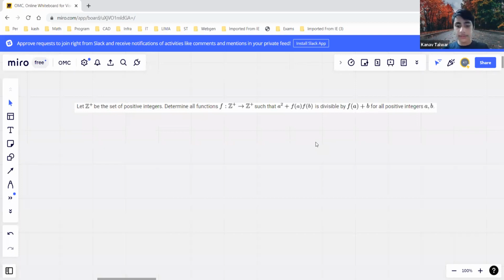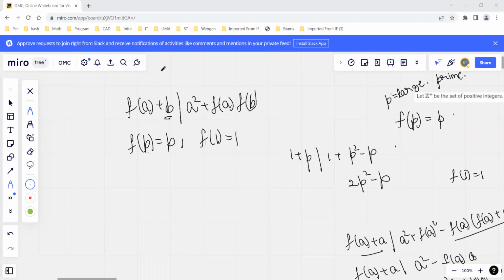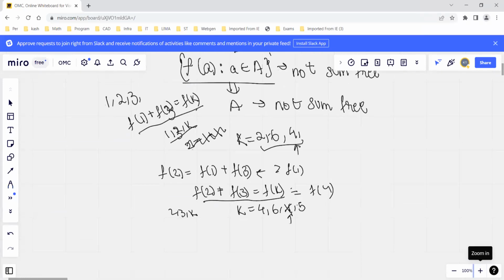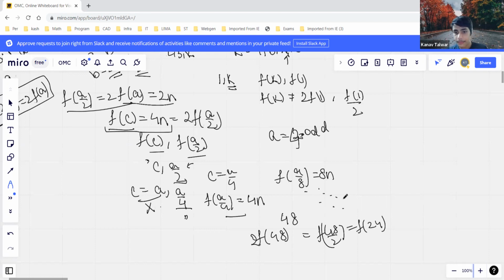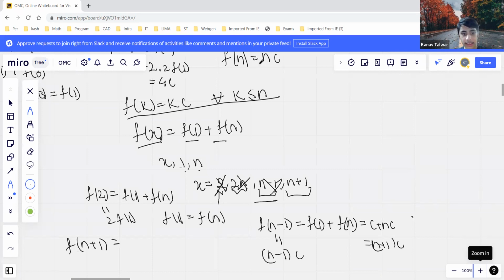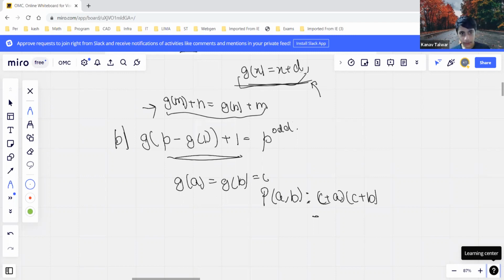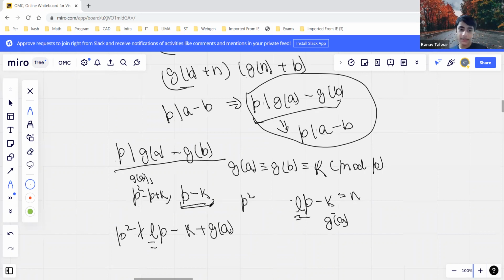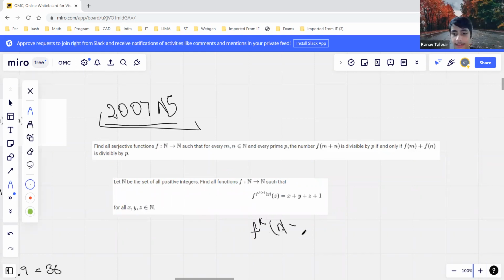Functional Equations in Number Theory by Kanav Talwar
In this session we discuss ideas on how to solve non standard FE's using number theoretic arguments.

Pre requisites : Basic NT, and knowing what injectivity and surjectivity is.